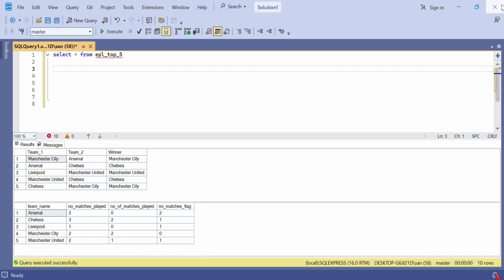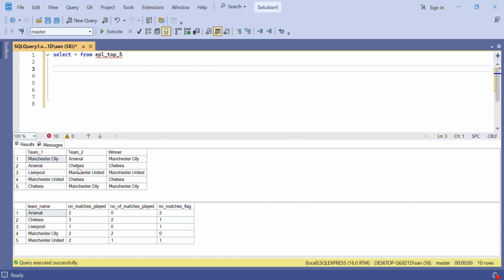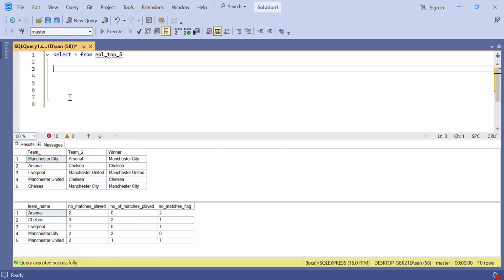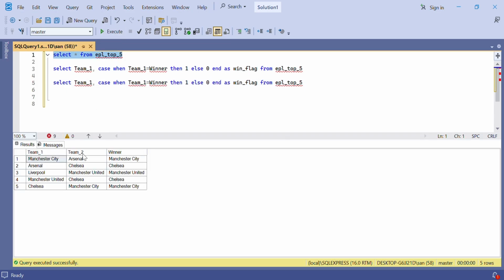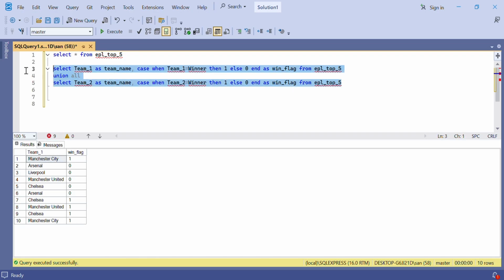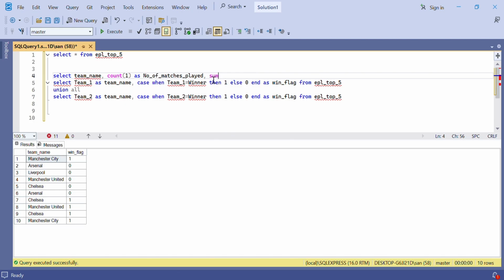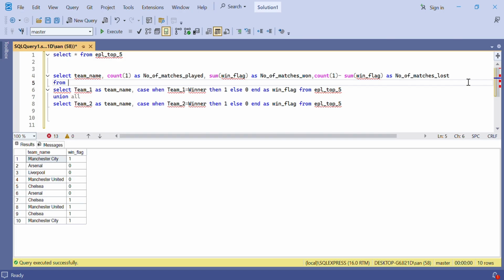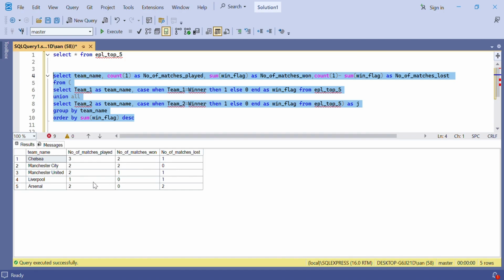Complex SQL Query 1: Derive EPL Points Table from Match Results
In this video, we tackle a real-world SQL project by building a Premier League (EPL) points table using match results.

You’ll learn:
✅ How to calculate matches played, won, and lost
✅ How to write clean and reusable SQL queries using CTEs
✅ How to work with sports data and derive insights from match outcomes
✅ SQL techniques often asked in interviews and analytics challenges

This is Query #1 in our Complex SQL Series – perfect for aspiring Data Analysts, BI Developers, and sports data enthusiasts.